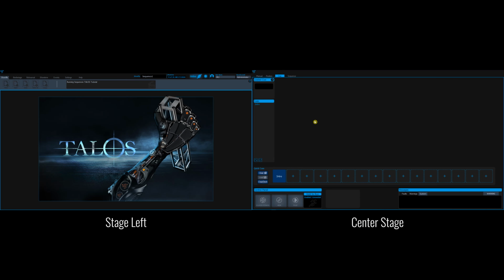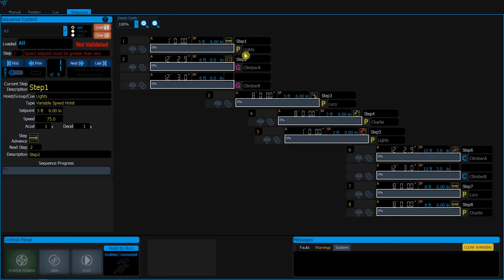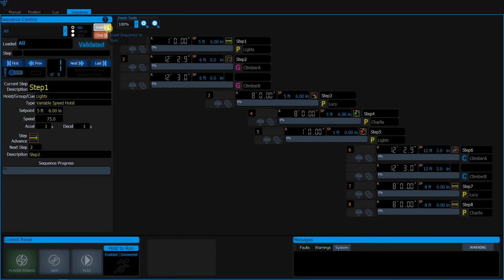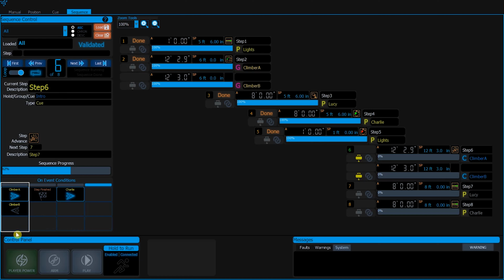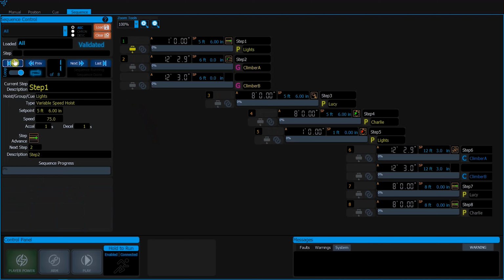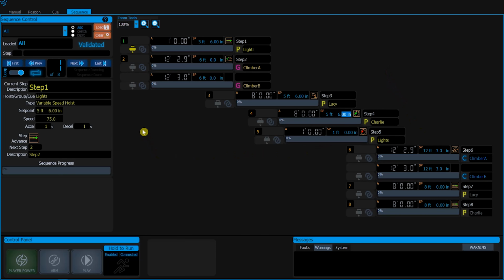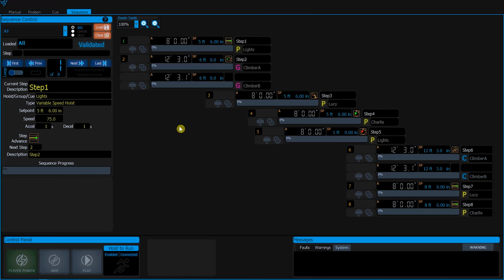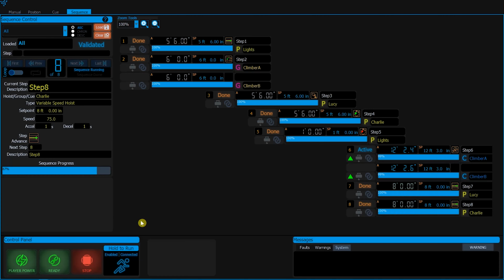TALOS Tutorials: Running Sequences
Welcome to the TALOS tutorial series, your go-to resource for learning TALOS, Motion Lab's robust SCADA application designed for Stage Automation. Learn how to operate TALOS with these easily digestible lessons.

In this episode, we'll delve into Sequence mode and the ease of running sequences. Sequences are an enumerated collection of steps: Directing the movement of players(hoists), groups, or cues. We'll demonstrate just how effortless it is to load and run a sequence, all while highlighting how TALOS ensures you're informed every step of the way!